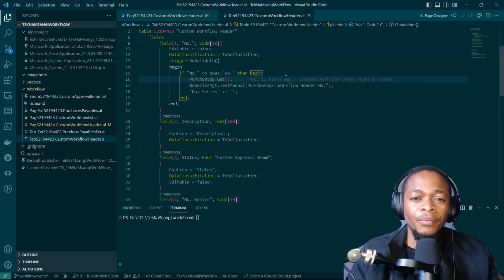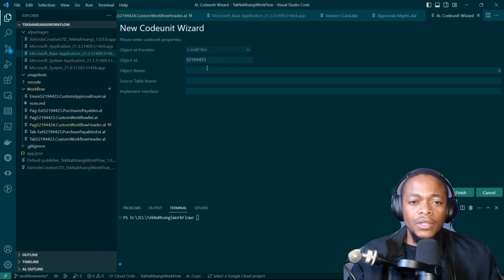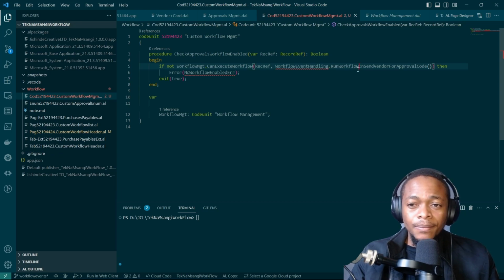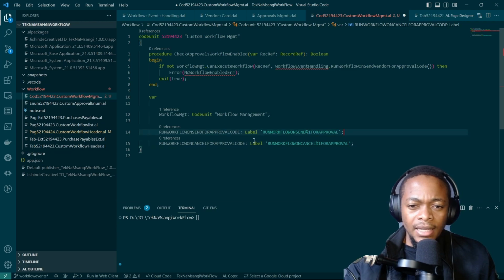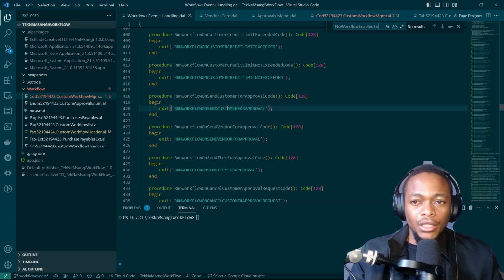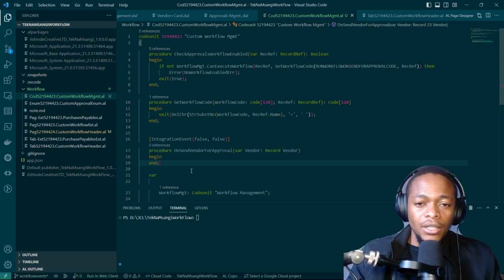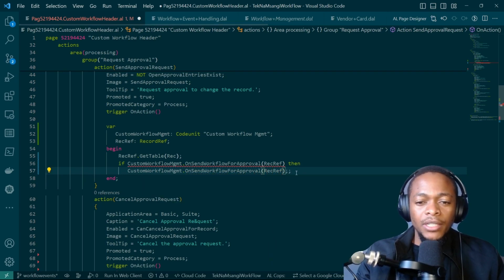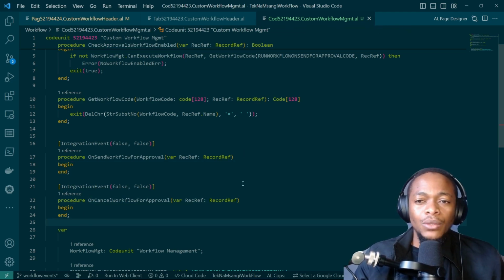How to create custom workflow event Publisher in Microsoft Dynamics 365 Business Central AL Language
In this tutorial, you will learn how to create custom workflow event publishers in Microsoft Dynamics 365 Business Central using AL Language.

We will start by explaining what workflow events are and why they are important. Then, we will walk you through the step-by-step process of creating a custom workflow events in AL Language.

You will learn how to define the event, write the code to handle the event, and test your custom workflow event in the Business Central environment.

By the end of this video, you will have the skills you need to create your own custom workflow events in Microsoft Dynamics 365 Business Central using AL Language, Stay Tuned!

The Summary
0:00 (Introduction);
1:05 (A Deep Dive in the methods Called OnSendForApprovalRequest & OnCancelApprovalRequest  in Microsoft Dynamics 365 Business Central);
4:08 (Create a new Custom Workflow CodeUnit  and Methods In Microsoft Dynamics 365 Business Central AL Language);

Please fill out the form below to receive the link to the code. Your responses will help us improve our content and provide you with more valuable information in the future.